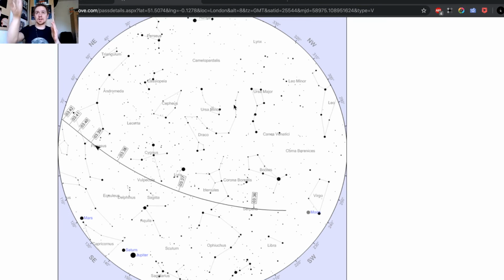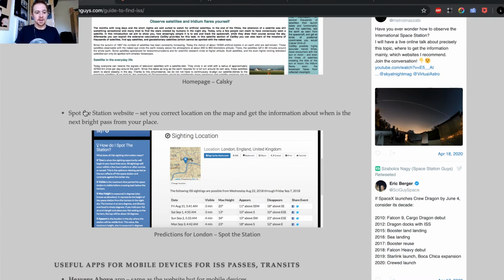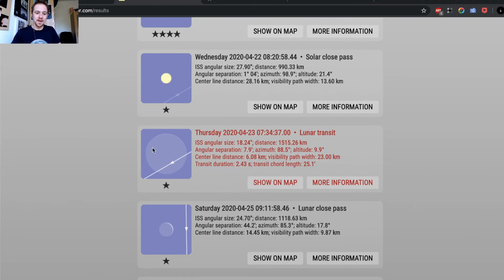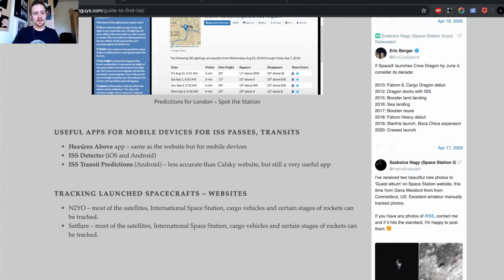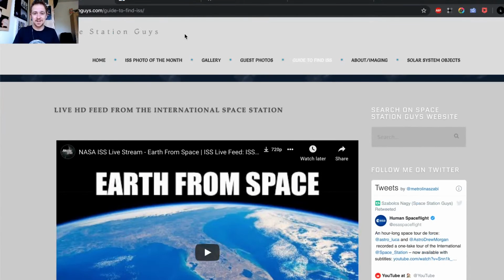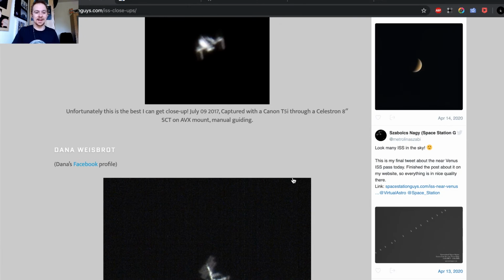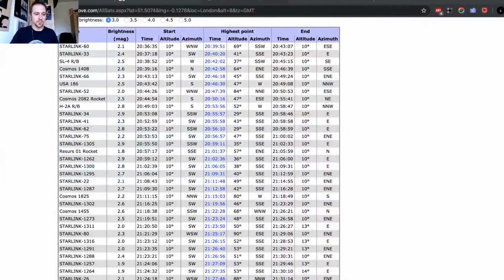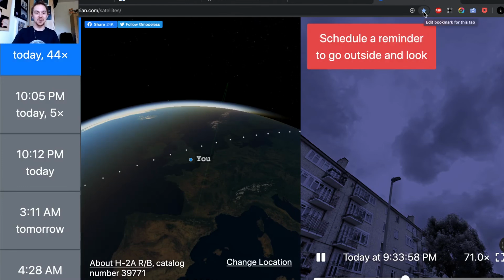How can I see the International Space Station with my own eyes?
Despite the International Space Station is relatively widely known, most of the people doesn't know how to observe it. It is visible to the naked eye, therefore anyone can observe it from a flat, from your garden and even from heavily light polluted cities. I know because I do this often from London, one can even take photos of it if you know when and where to look.

Please join me on this approximately 1 hour long talk and I will help you to navigate through the noise of internet. I will explain why it is visible, what internet sources I use for observation predictions and a few more information as well like how to snap a photo with basic equipment like your phone or an entry level dslr camera.

For this I will use my own website, on which I summarised already the most important things related to ISS observation and photography. It is very simple to use and we will go through the basic ;)

This talk is mainly for newbies, people who heard of the International Space Station before but never got to the point to actually find out more about is or how to observe.

Don't forget, there are humans living on it permanently. So let's wave at them! Especially for kids that is so much fun to see the ISS!

To see the Starlink satellites this is the website I've mentioned in the live broadcast: